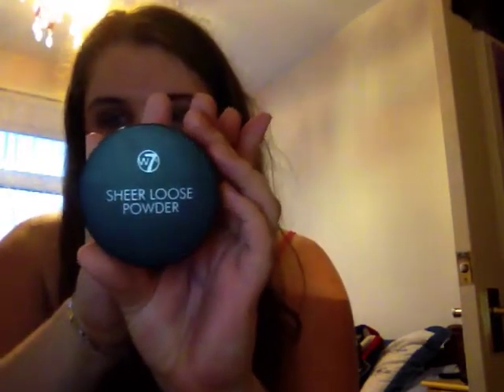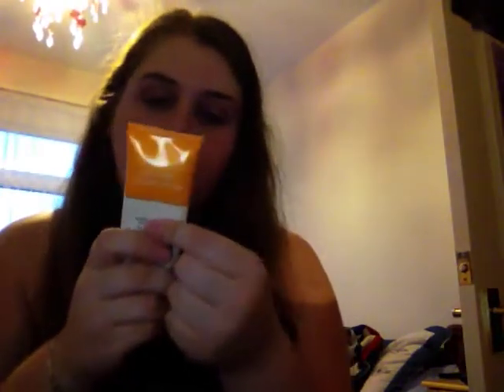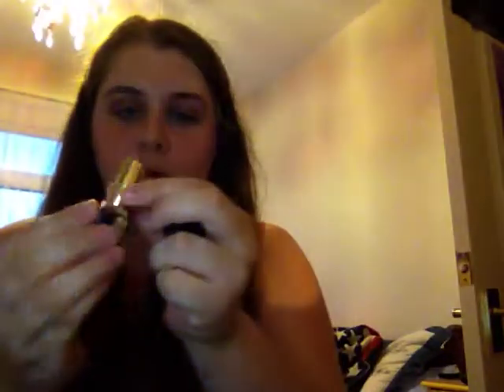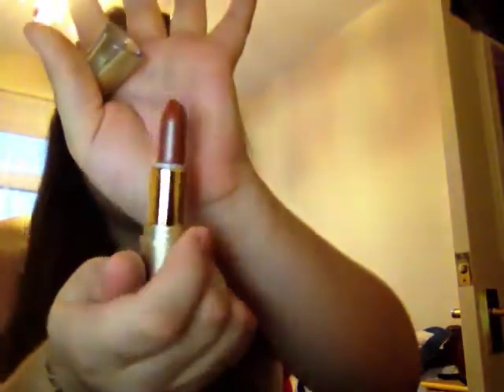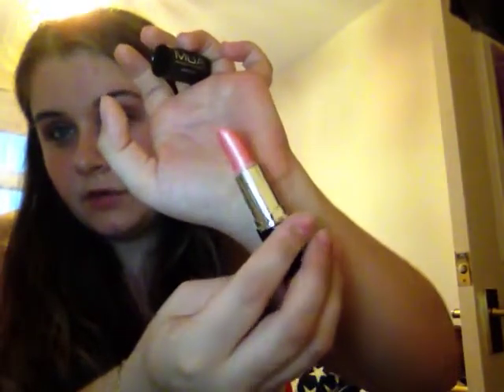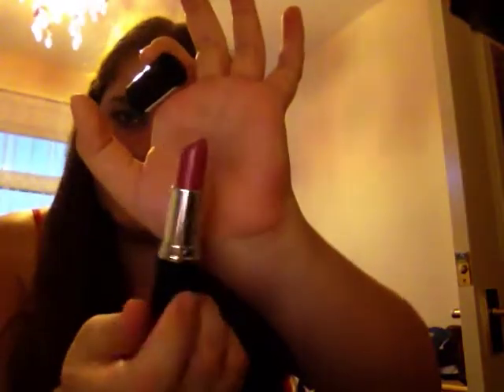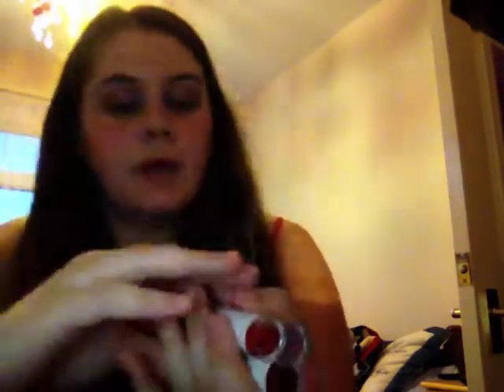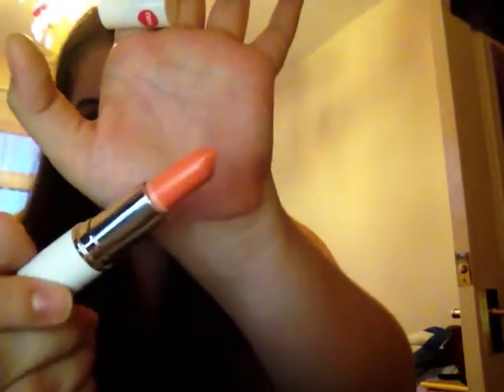My lipstick collection part 1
Hi guys just a quick intro to my channel and lipstick collection, I will be doing more videos like this but also will be doing tutorials to as I want this channel to be purely dedicated to beauty